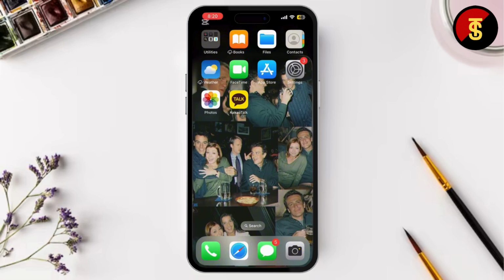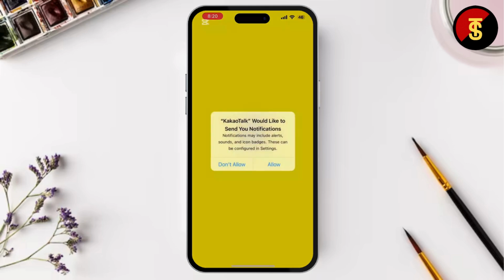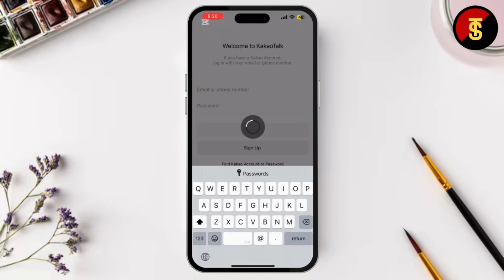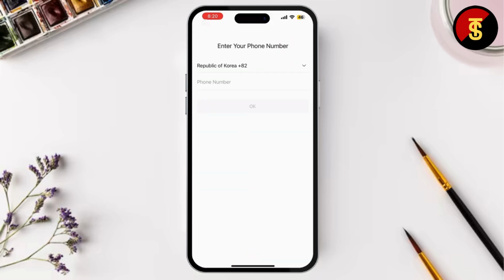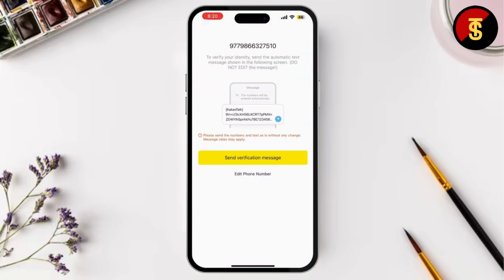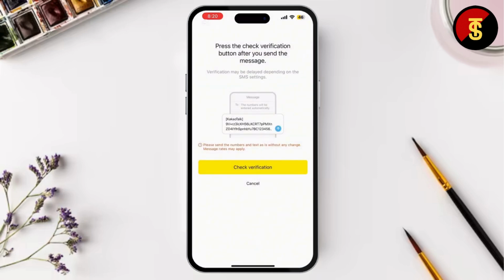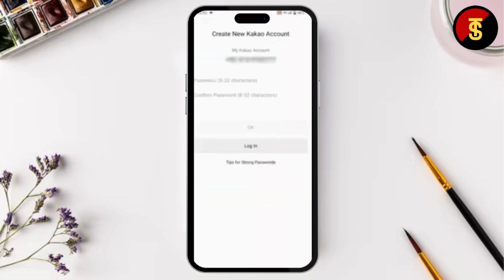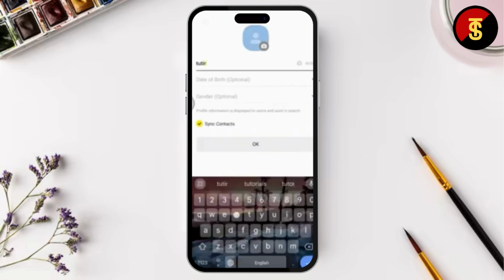How to Sign In Kakao Talk?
How to Sign in to KakaoTalk
Want to sign in to KakaoTalk but not sure how? This video will guide you through the steps to log in to your KakaoTalk account quickly and easily. Whether you're wondering, "How do I sign in to KakaoTalk?" or need help recovering your account, this tutorial has you covered. Learn how to access your messages, contacts, and settings effortlessly. Watch now to see how you can sign in to KakaoTalk today!

Timestamps:
00:00 How to Sign in to KakaoTalk
00:06 KakaoTalk Login Step-by-Step Guide